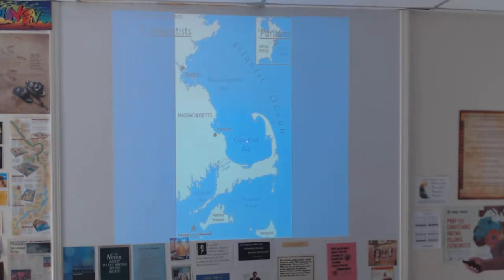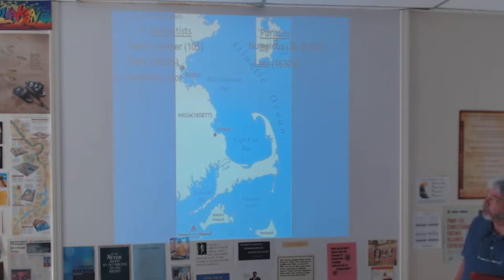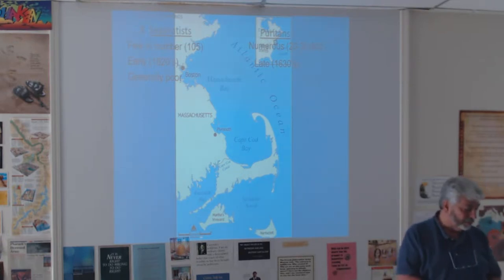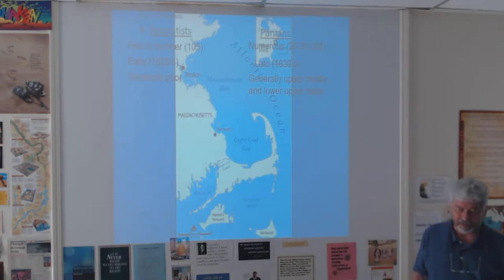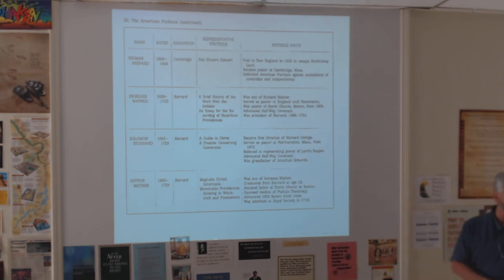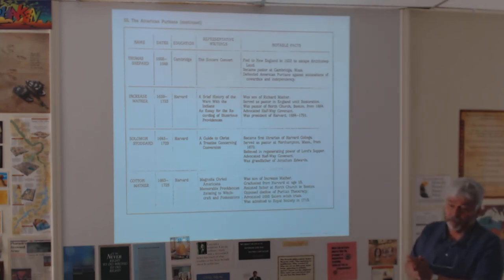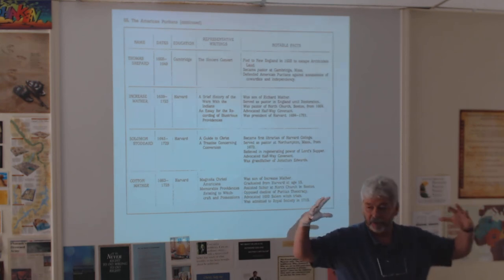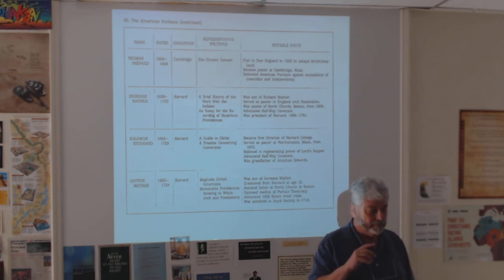U S History, Sec 18, New England Separatists & Puritans, Contrasts & Comparisons